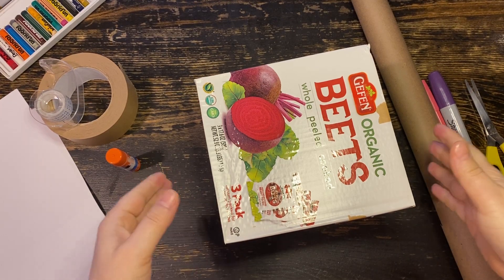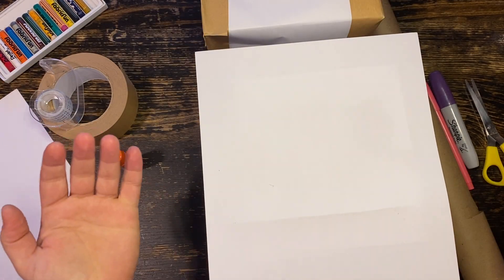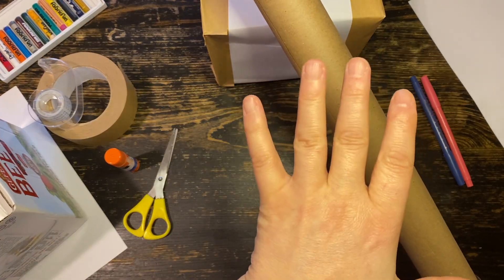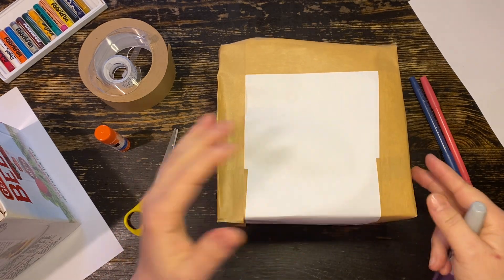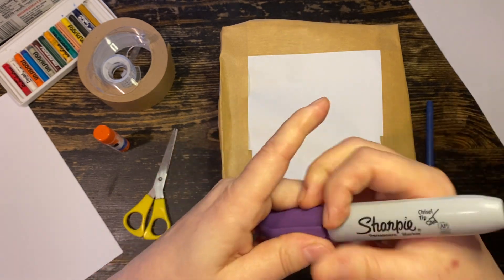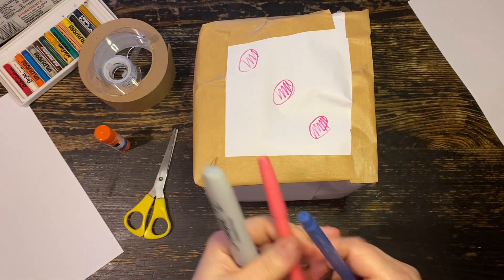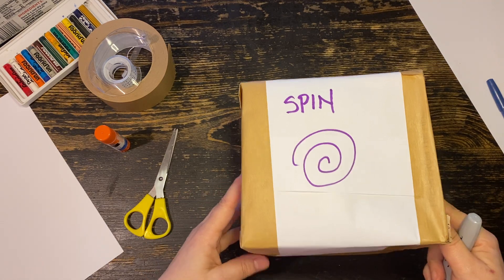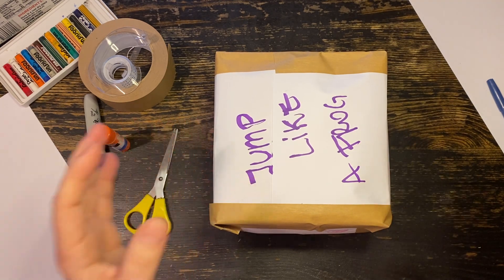The benefits of creating dice activity with young children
Typically dice (or die in singular) has a cube shape and six sides. Each side is marked with a different number. Dice are used in games, and each “roll” generates a random number. The use of dice can be modified, and instead of numbers, the sides can represent actions or exercises. When used together, dice with numbers and actions, each roll will indicate how many times to perform the action.